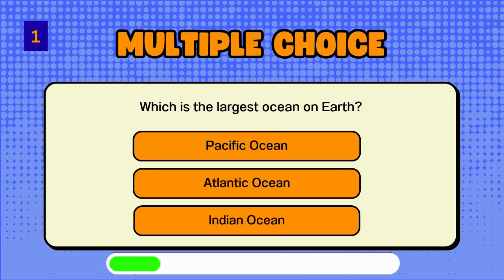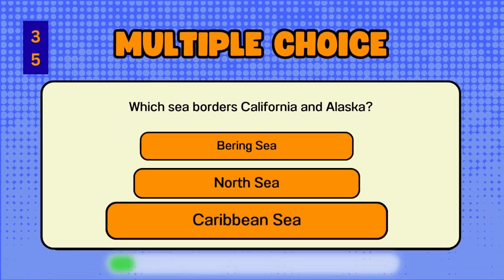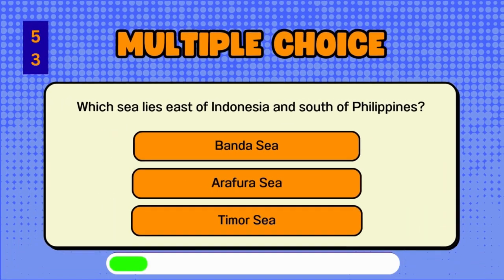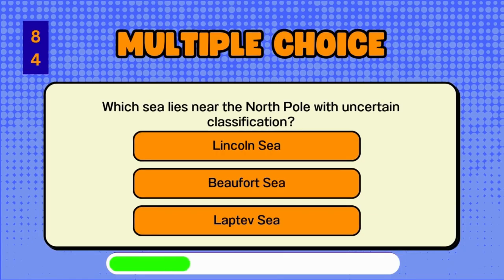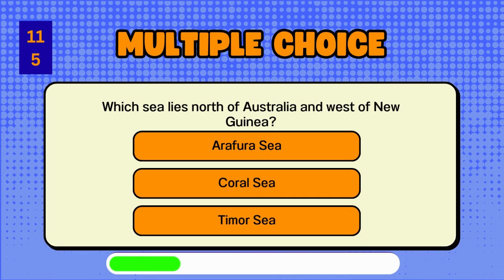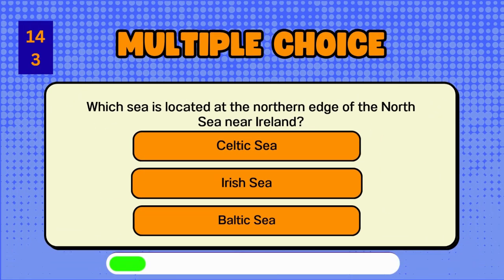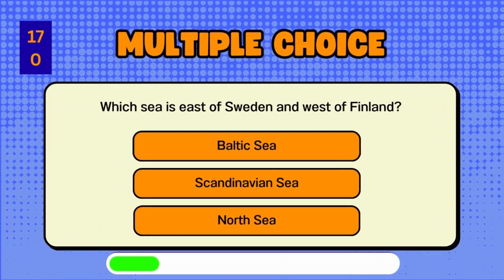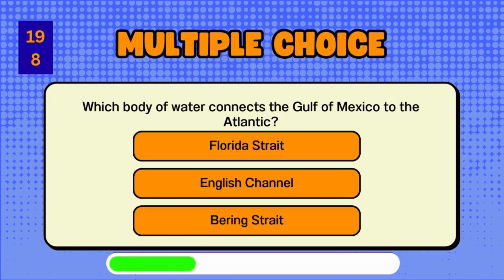Ocean & Sea Wonders Quiz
Test your knowledge of the world’s oceans, seas, and marine life. From geography to fun facts, challenge yourself with questions about the deepest trenches, famous seas, and fascinating ocean creatures. Perfect for students, travelers, and ocean lovers!